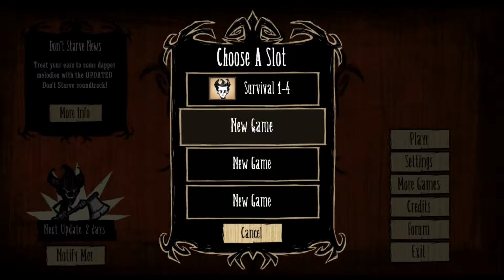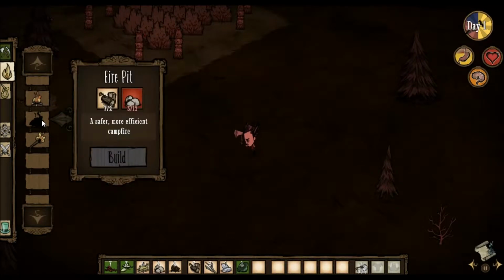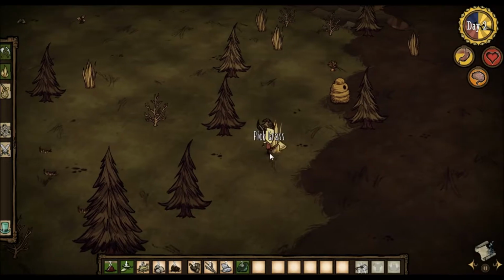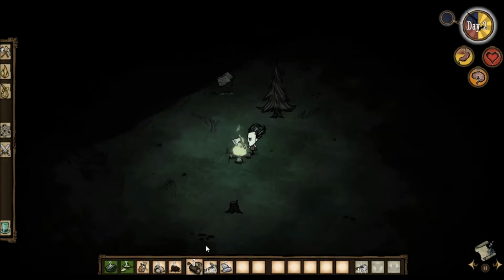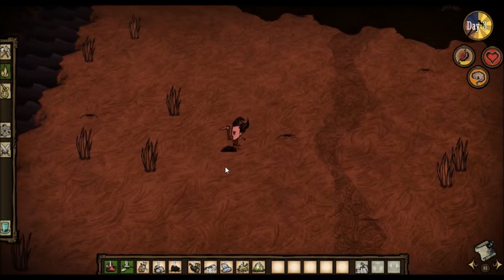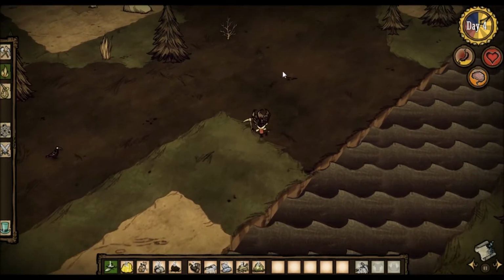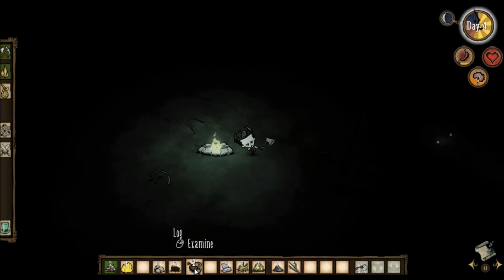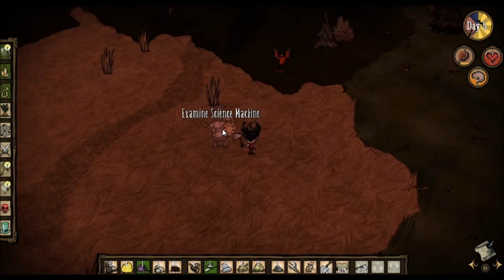Empyreon Plays Don't Starve - Episode 1 BONUS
A bit of a dated video in which I stumble through the basics of Don't Starve in a bit more detail for those unfamiliar with the game.